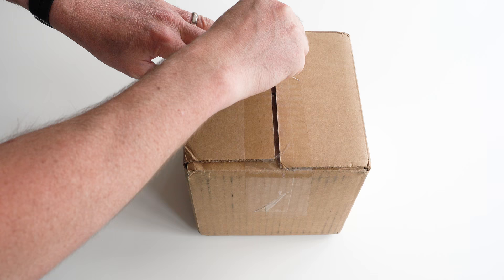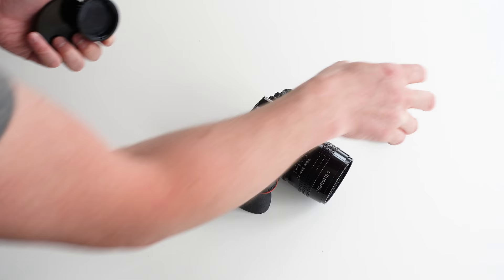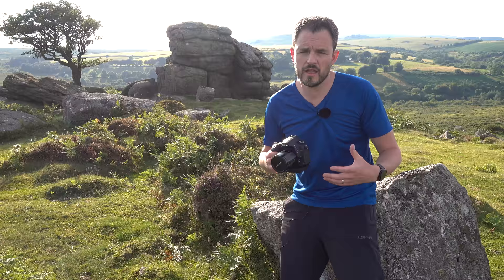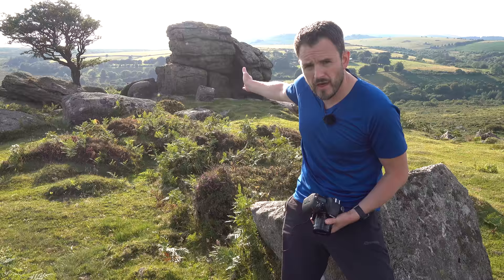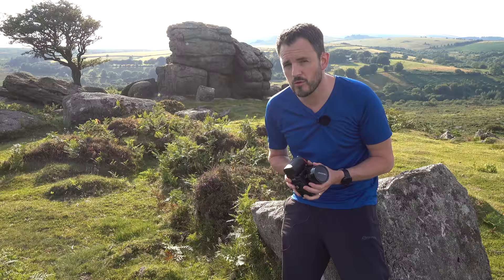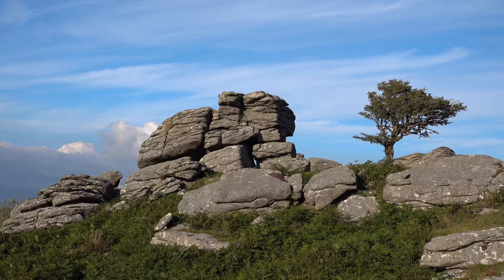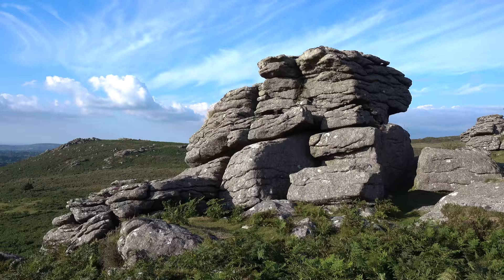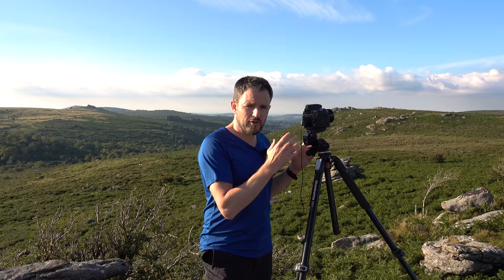Landscape Photography with the Lensbaby Velvet 56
In this video I go on an adventure to expand my photographic horizons by trying out the Lensbaby Velvet 56.  The Velvet 56 isn't a lens I would have normally considered for landscape photography but I was keen to try it out to see where it would lead me on my photographic journey.

Watch the video as I try out the lens for the first time on Dartmoor, take it on an adventure to France and then process, print and discuss the images I took.

If you would like to see the images I took in more detail you can see them over on my blog at:

Video shot on a Sony RX100M4 and a DJI Mavic Pro
Audio recorded on a Zoom H1
Images shot on a Nikon D750 with a Lensbaby Velvet 56 and processed in Adobe Lightroom CC
All images printed with a Canon Pixma Pro 10s